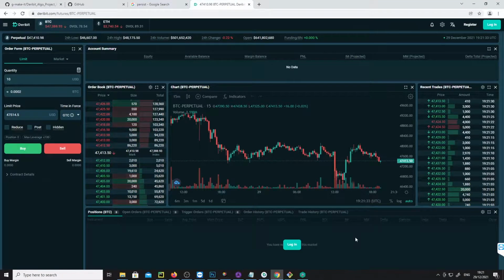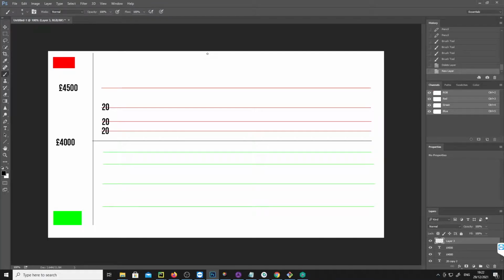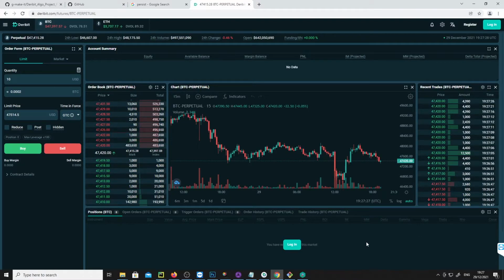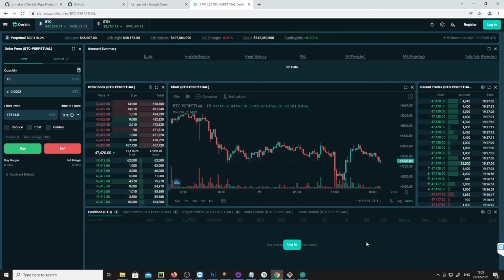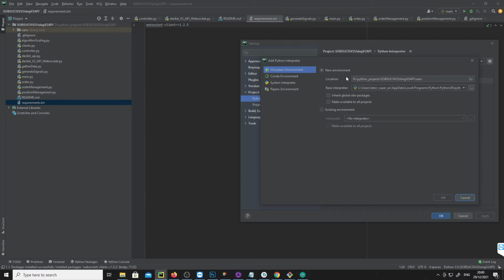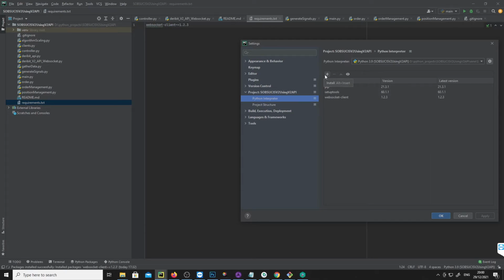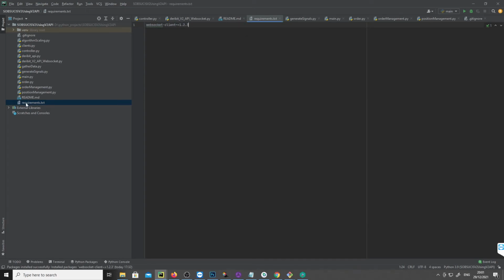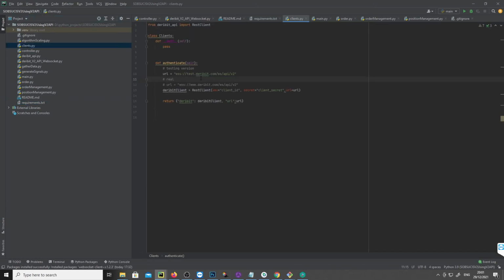Algorithmic Trading Strategy Using Python | Algo Python Project with API - on Github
Thanks. Deribit Trading | Algo Python Project with API - on Github

This is an Algo script I developed a while ago on Deribit to act as a market maker, to catch bounces in BTC prices.